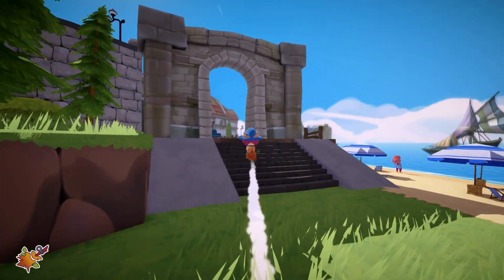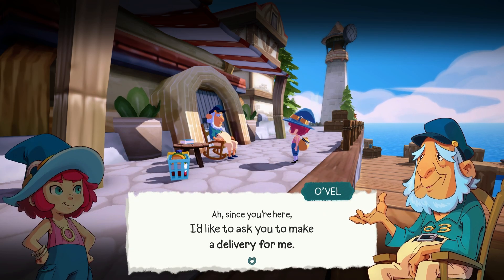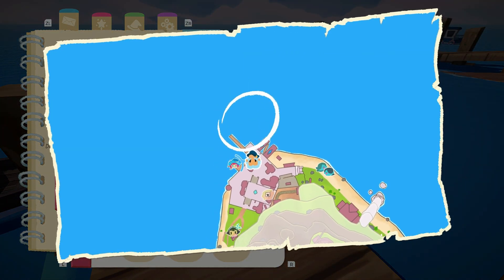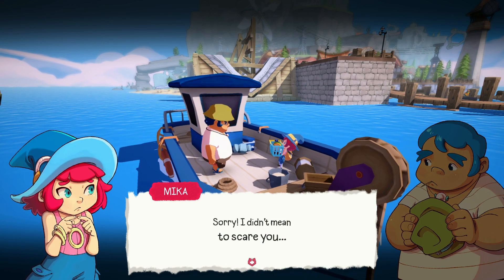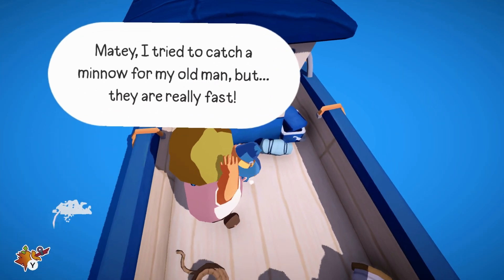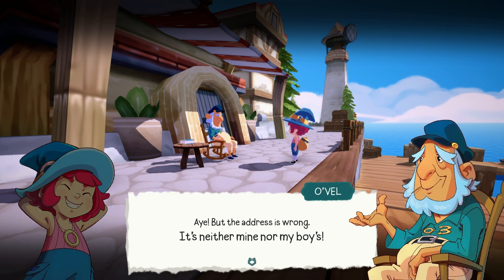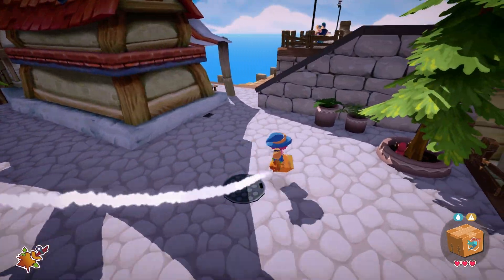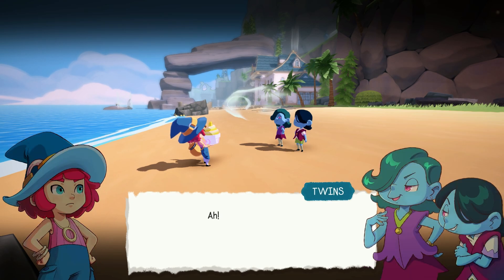Beautifully Crafted Indie on Switch : Mika and the Witch's Mountain